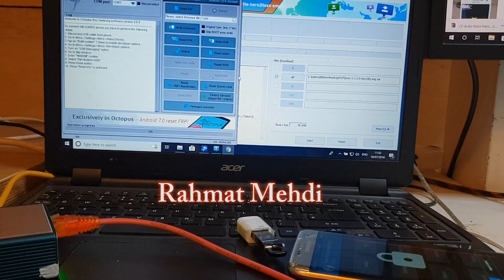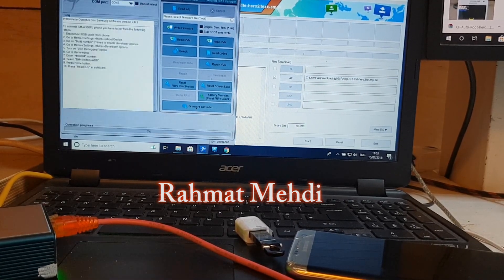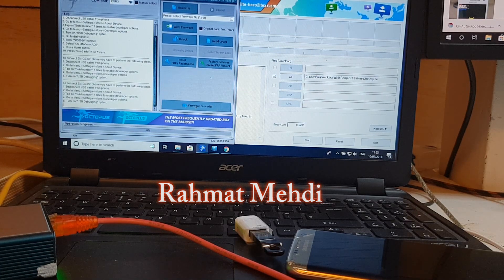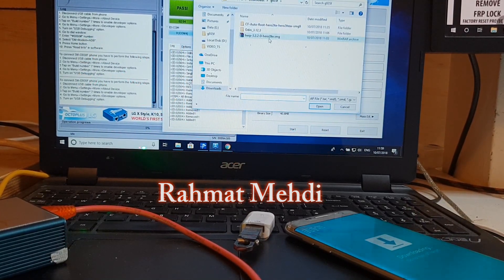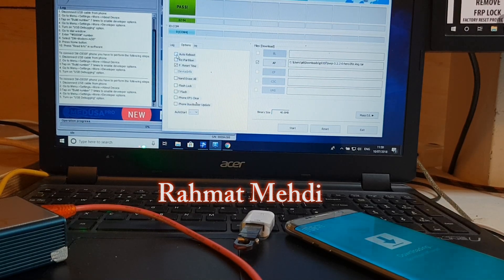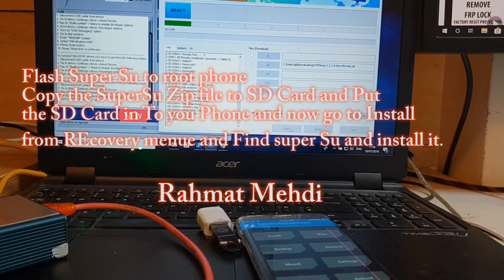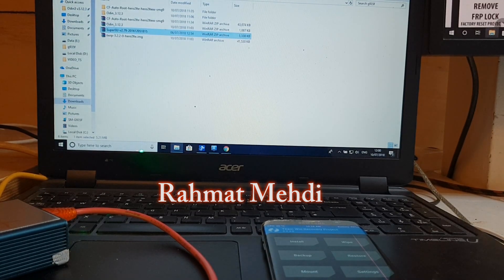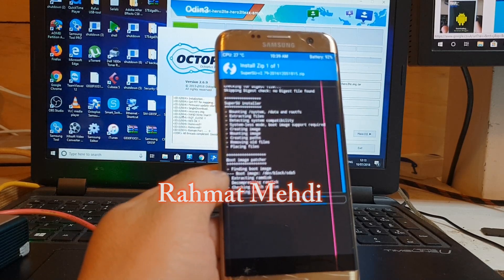Samsung Galaxy s7 Edge Frp Lock remove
Samsung Galaxy s7 Edge Frp Lock remove screen lock  root and flashing twrp file.